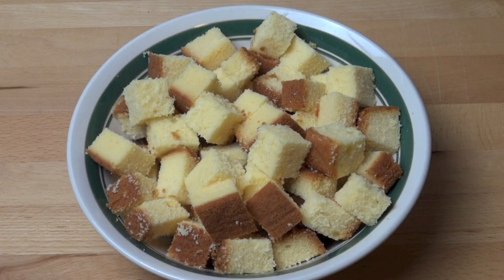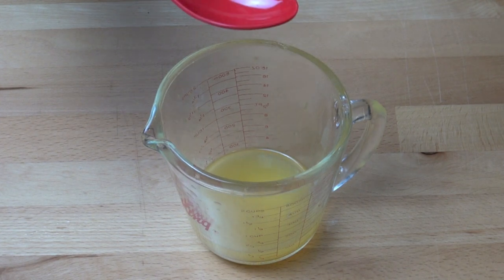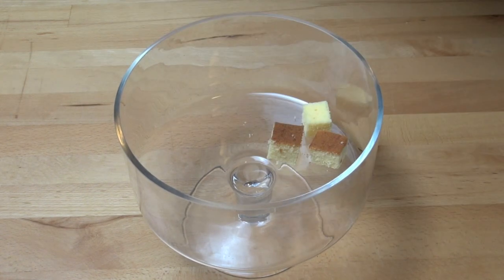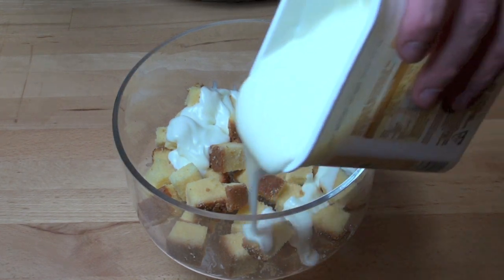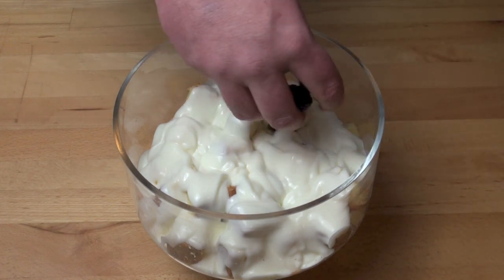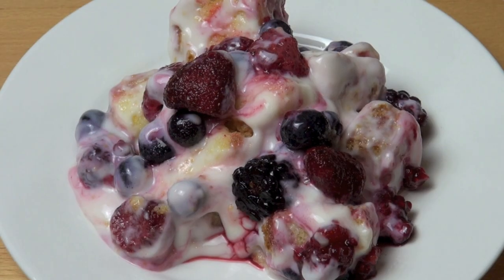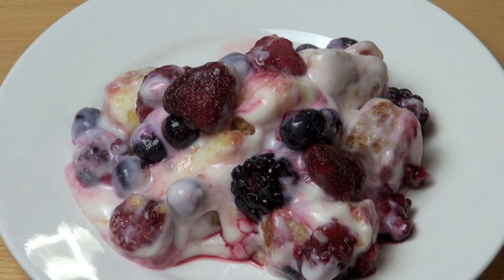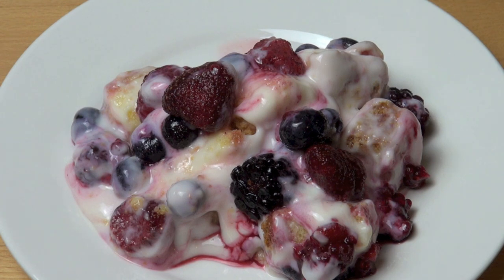Summer Berry Trifle | One Pot Chef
Summer Berry Trifle is a light and fruity version of the classic dessert. Cake is combined with orange juice, cointreau, vanilla yoghurt, and a glorious selection of berries. Quick to throw together and very impressive, it's a little taste of summer, any time of the year - give it a go!

INGREDIENTS IN THIS DISH:

500g Plain Cake (chopped into cubes)
1/3 Cup of Freshly Squeezed Orange Juice
2 Tablespoons of Orange Liqueur (Cointreau, Triple Sec etc - optional)
1kg Light Vanilla Yoghurt
500g of Mixed Berries (Strawberries, Raspberries, Blueberries etc)

SERVES 8